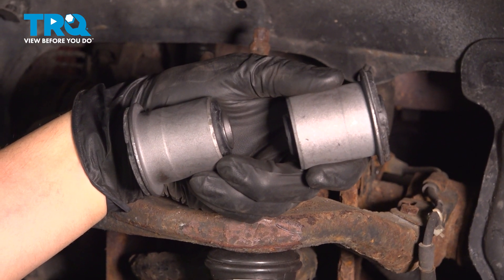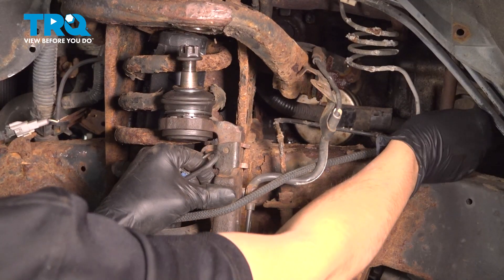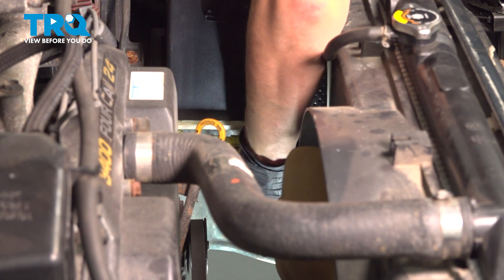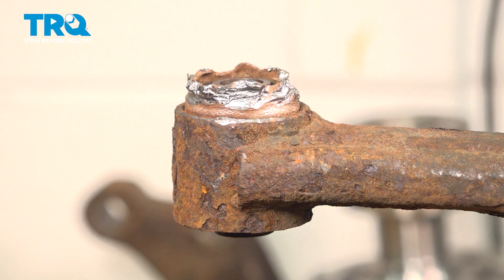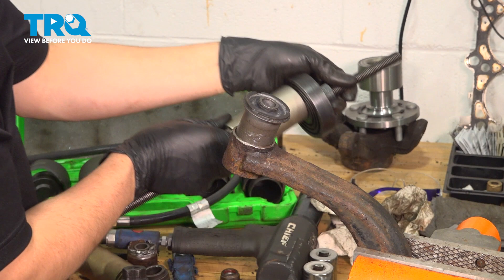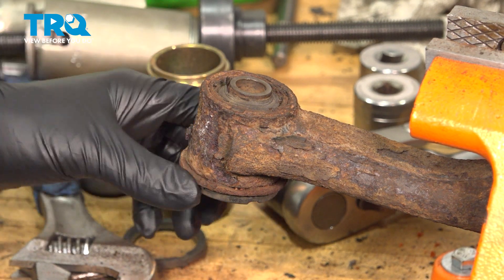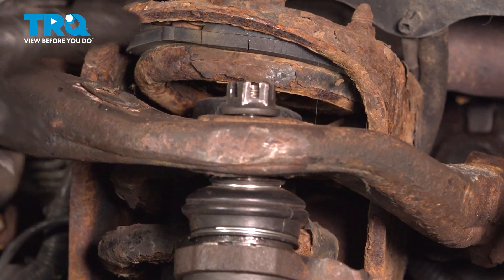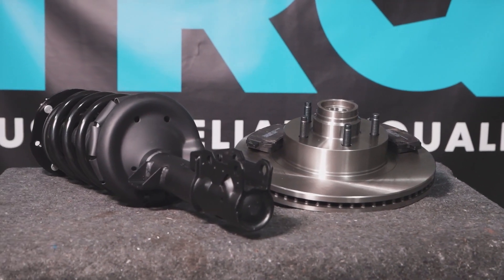How to Replace Control Arm Bushing 1996-2002 Toyota 4Runner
This video shows you how to install a new control arm bushing on your 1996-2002 Toyota 4Runner. Rubber bushings help smooth out a ride, but are susceptible to wear or drying out and crumbling over time. This bushing is replaceable separate from the control arm, and you can replace it yourself.

This repair was done on a 2001 Toyota 4Runner SR5 3.4L Sport Utility 4-Door 4WD Automatic and the process should be similar on the following vehicles:
1996 Toyota 4Runner
1997 Toyota 4Runner
1998 Toyota 4Runner
1999 Toyota 4Runner
2000 Toyota 4Runner
2001 Toyota 4Runner
2002 Toyota 4Runner

• 19mm Socket
• 21mm Socket
• 3/8 Inch Impact Gun
• Air Chisel
• Rust Penetrant
• Safety Glasses
• Silicone Paste